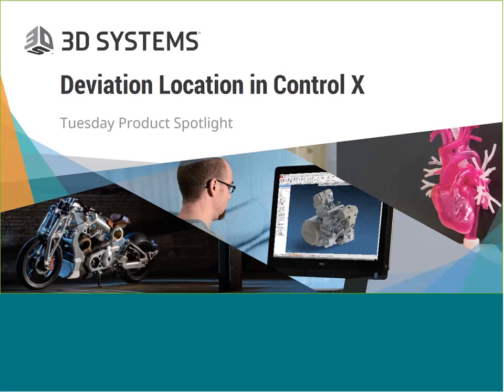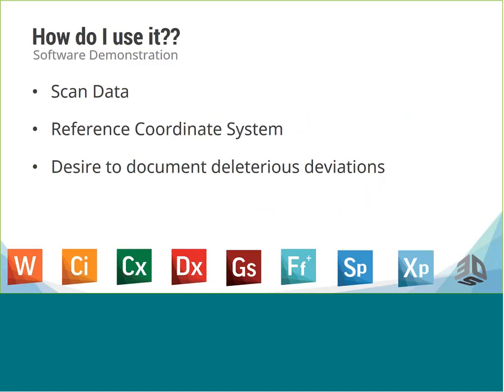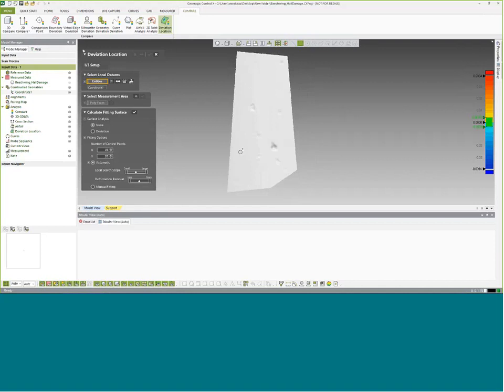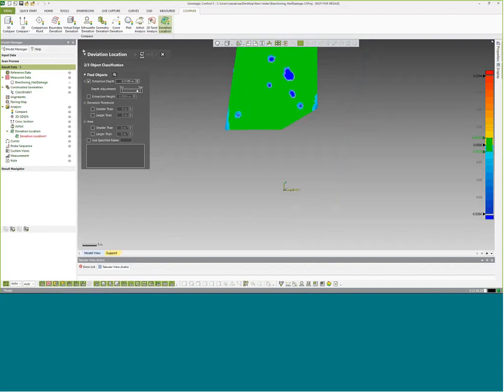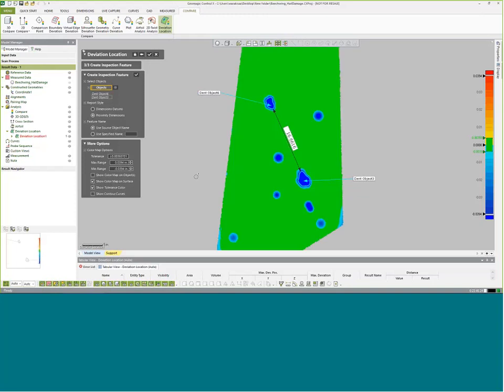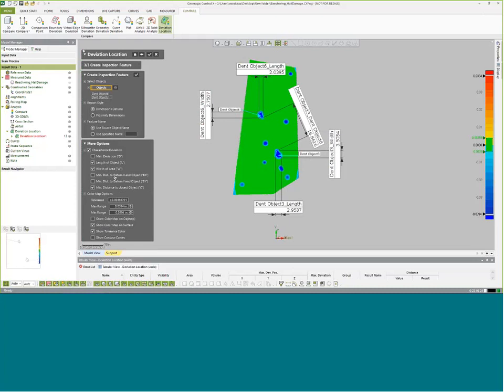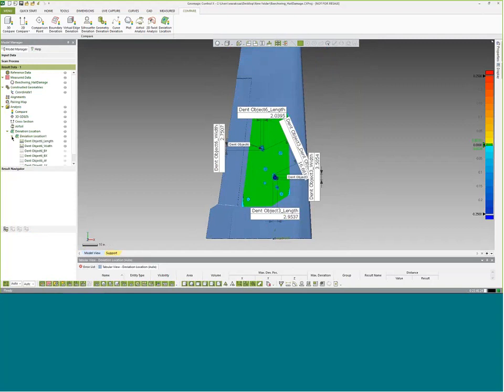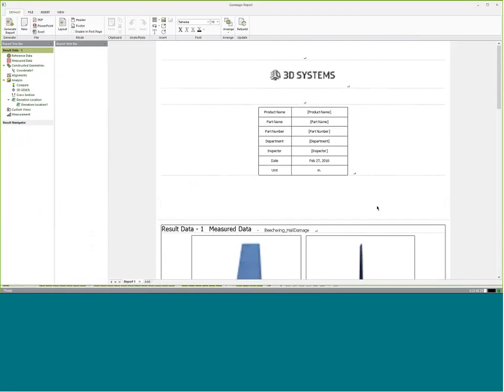Geomagic Control X Product Spotlight #1 Deviation Location